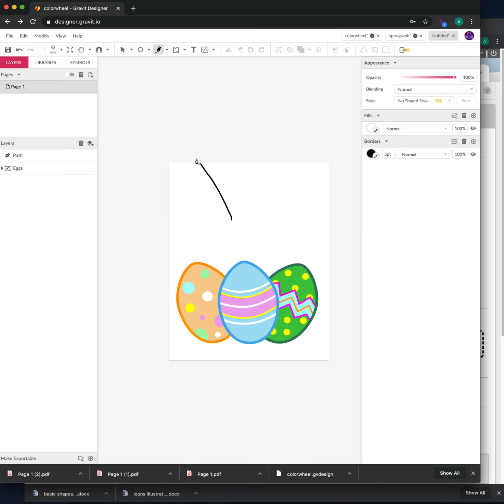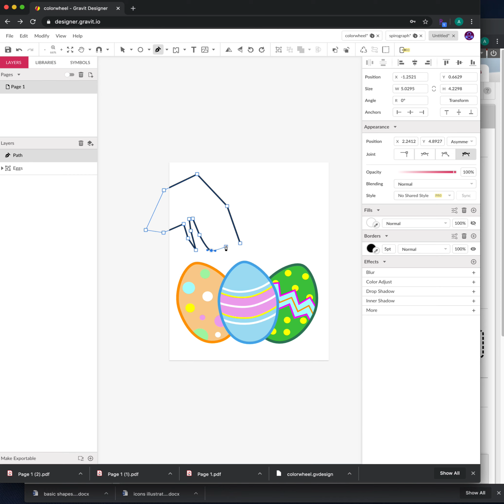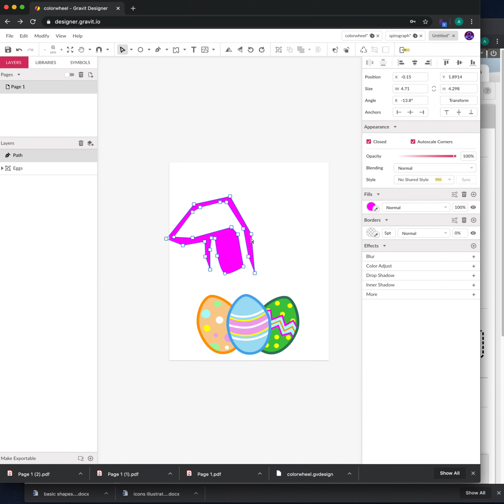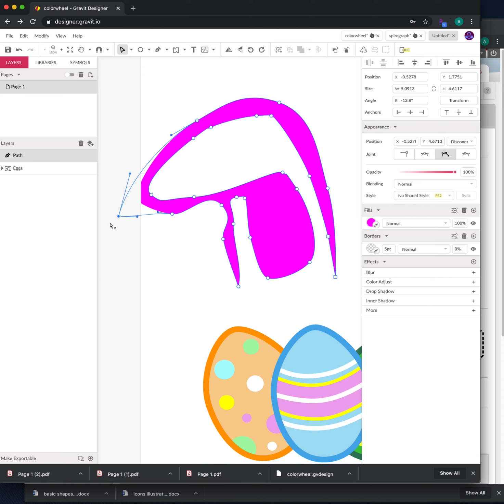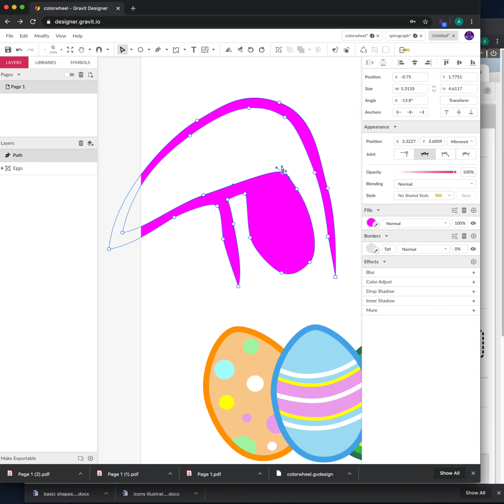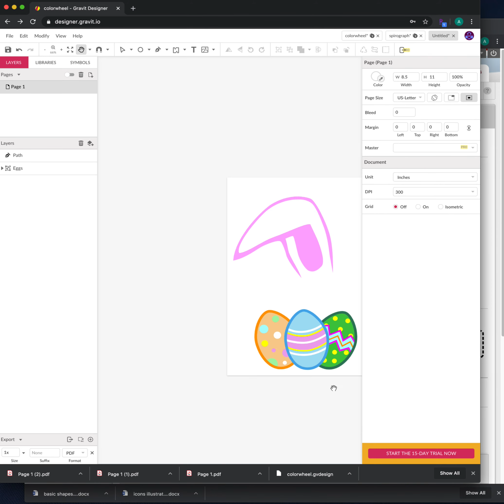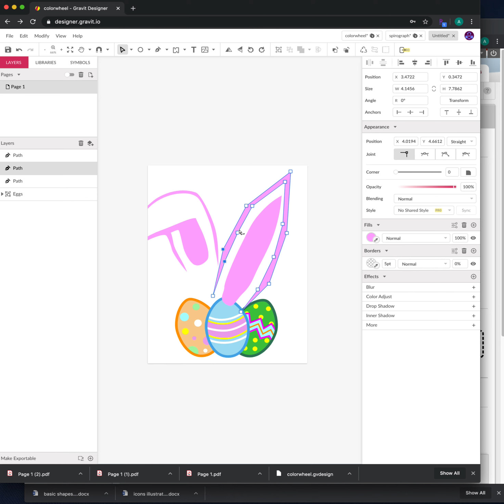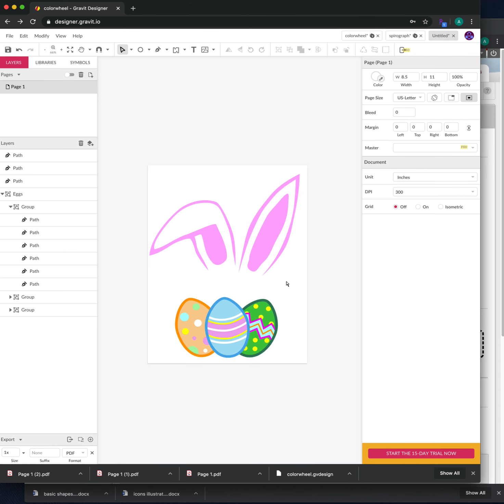Ears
Creating the Ears - Spring Graphic Tutorial - Gravit Designer